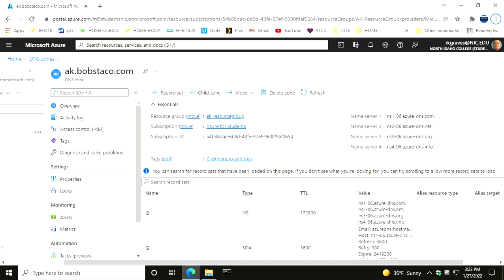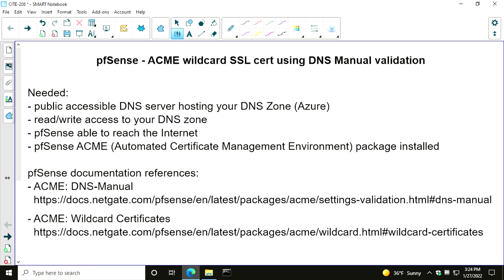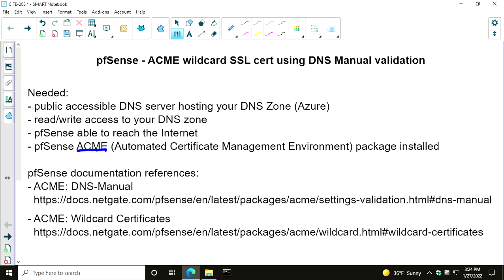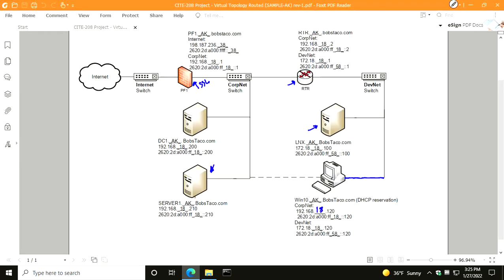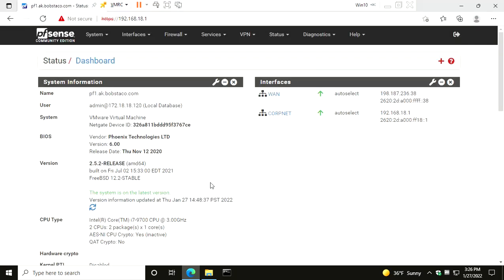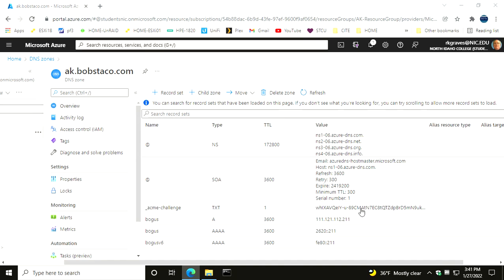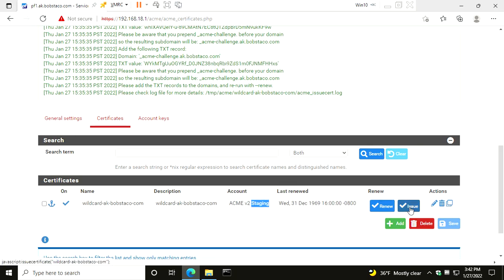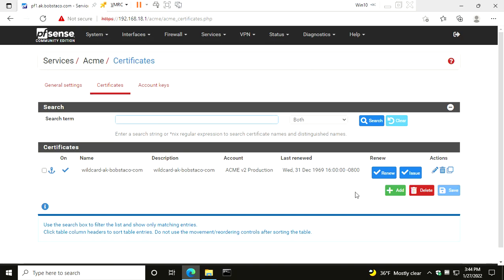pfSense ACME wildcard SSL cert using DNS Manual validation part-1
(16:02) PF1 - pfSense ACME wildcard SSL cert using DNS Manual validation part-1

(7:20) PF1 - pfSense ACME wildcard SSL cert using DNS Manual validation part-2

(13:33) pfSense - Importing an SSL Certificate